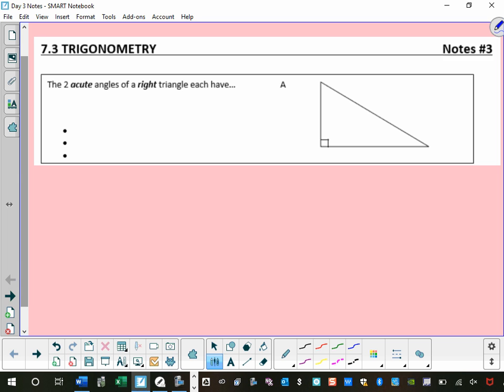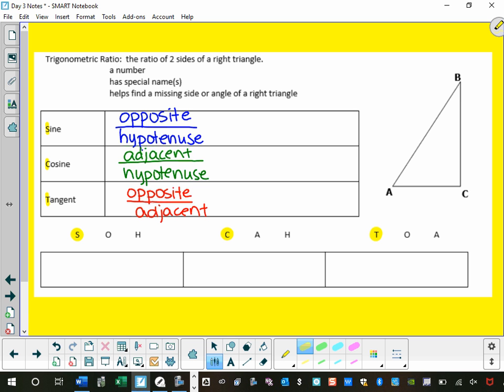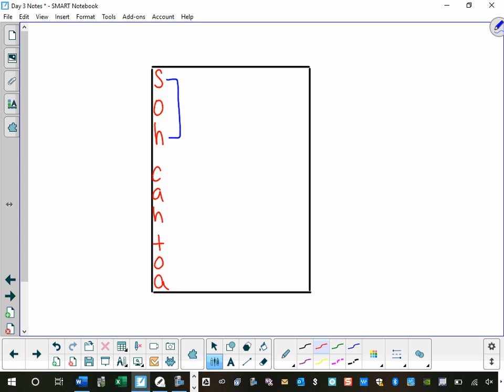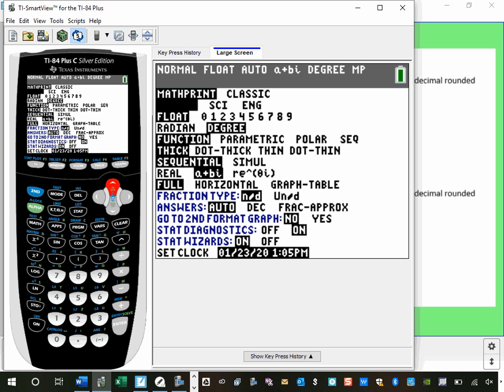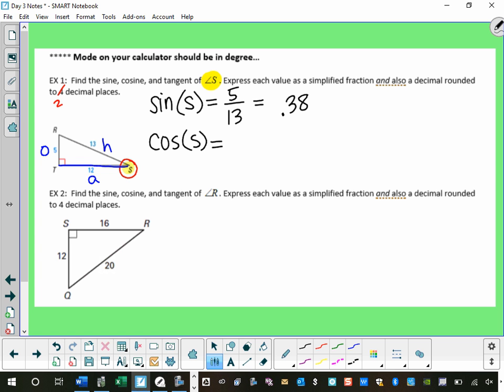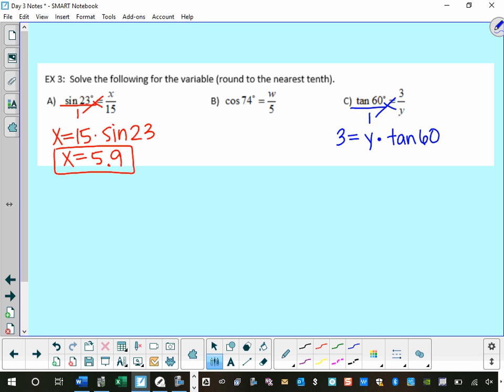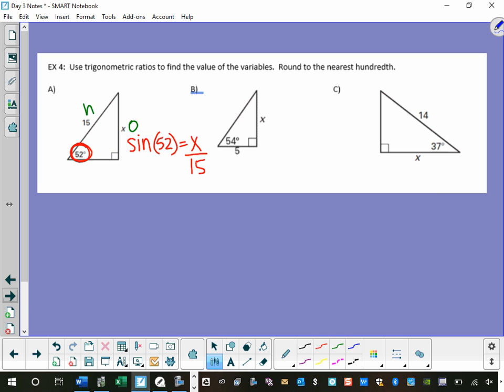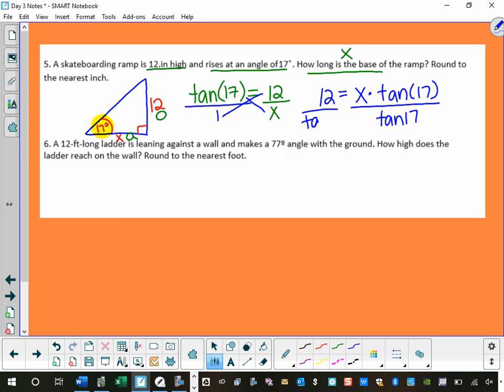Unit 7 Day 3- Trig